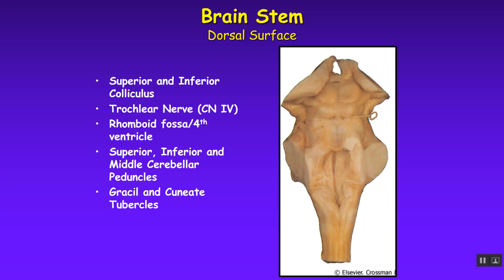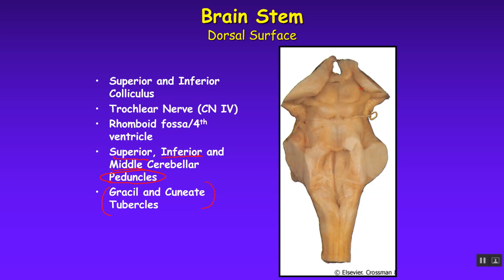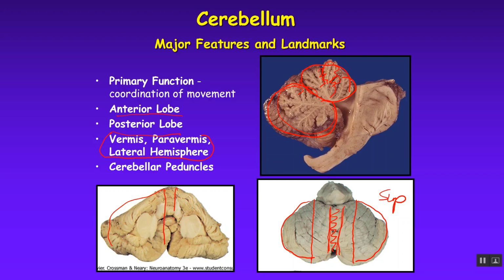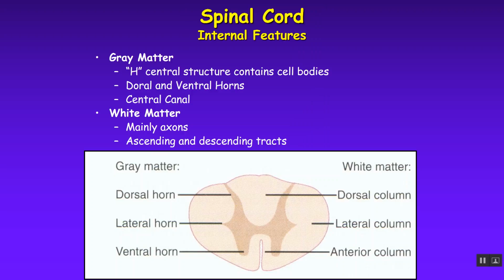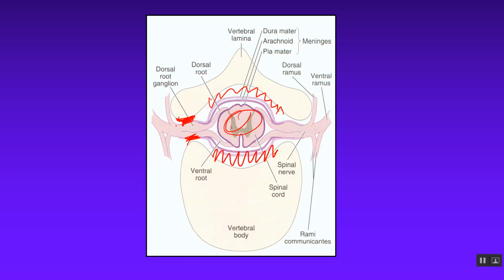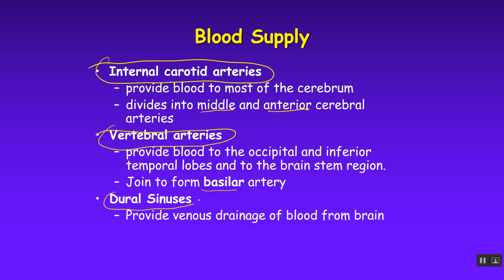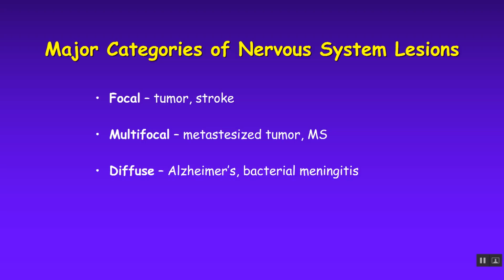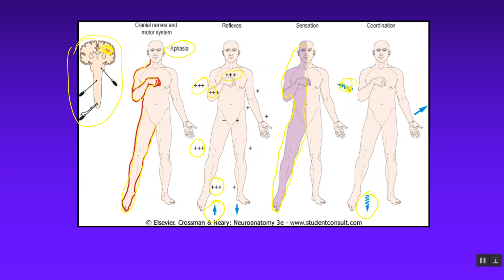Intro and Overview Part 2